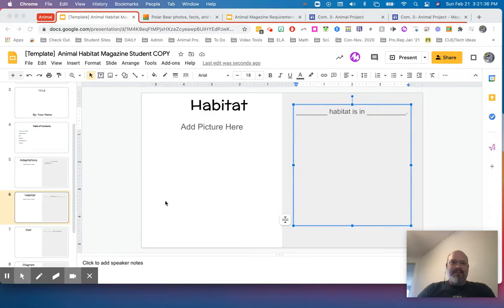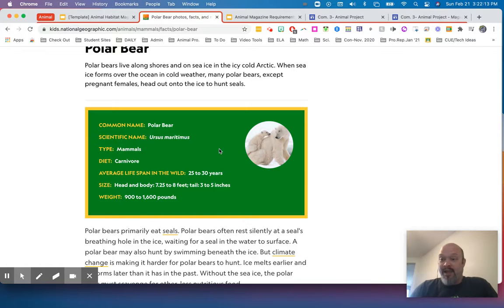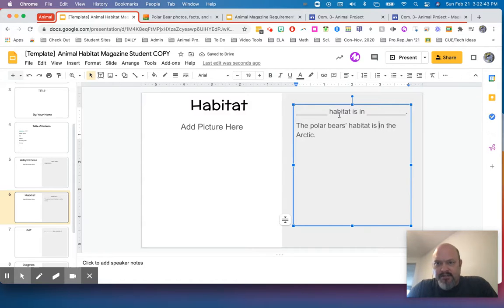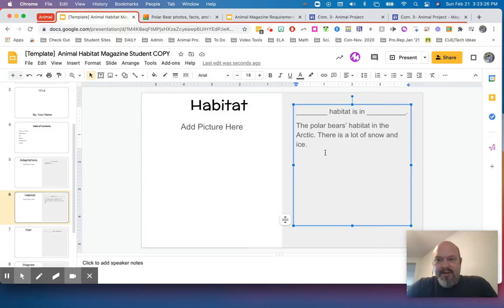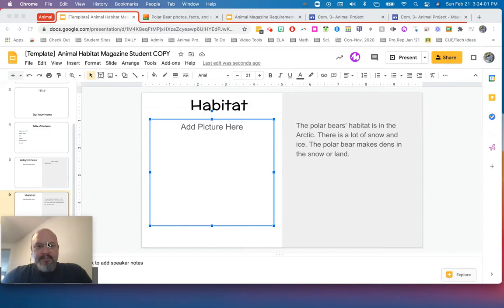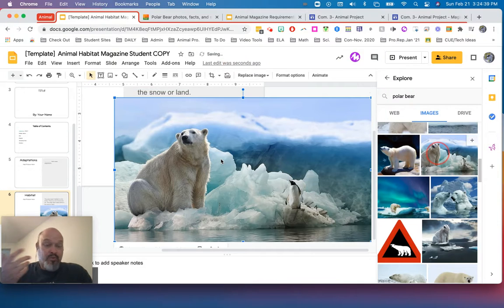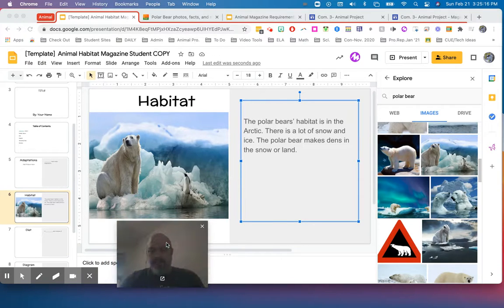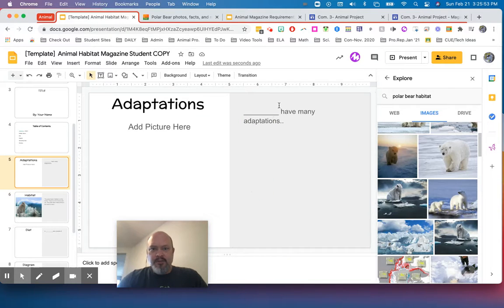Step 6- Habitat, Adaptation, Diet Video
Animal Project- This shows the basic structure of picture, and 3-5 sentences.